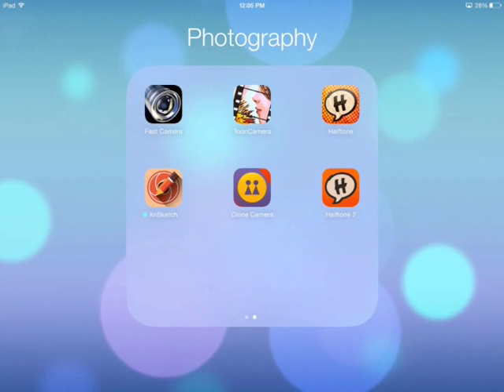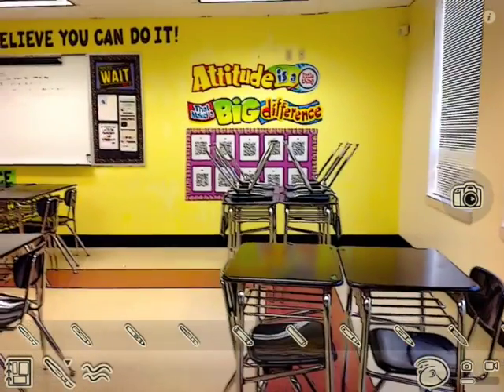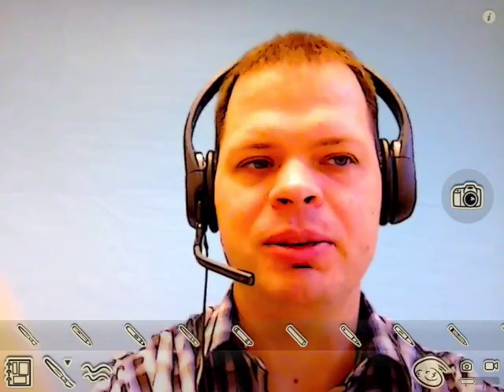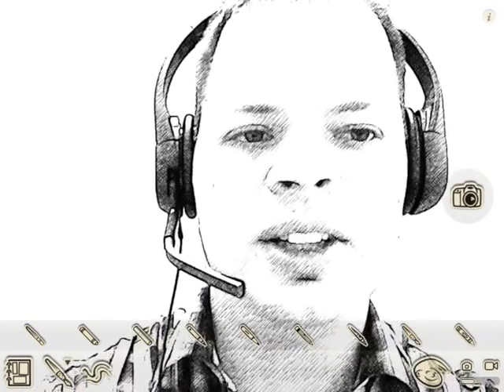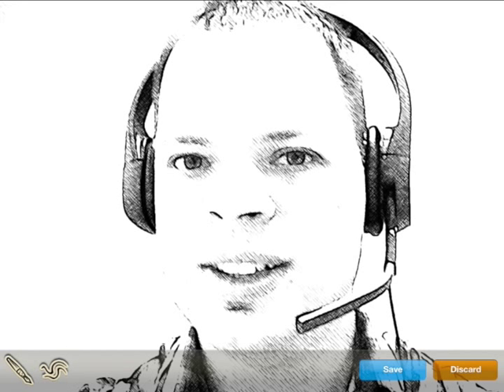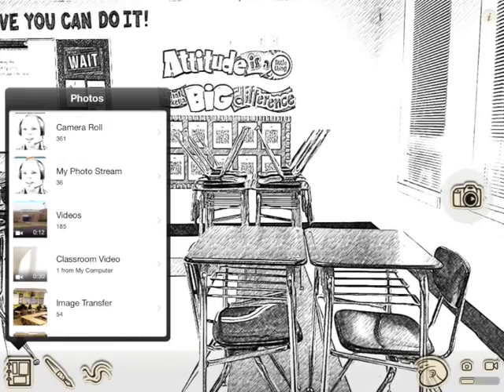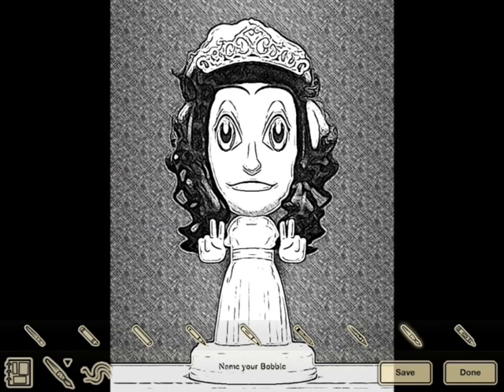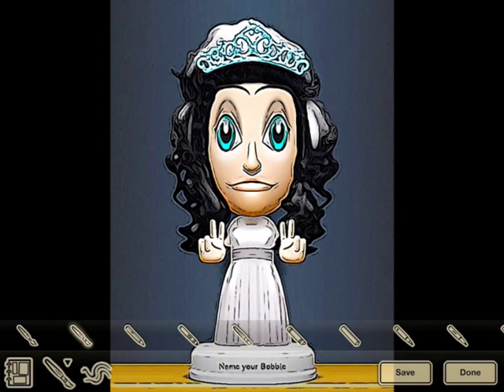ToonCamera App Demo for iPad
In this quick demo, I show my students how to use some of the features of the ToonCamera app for iPad.